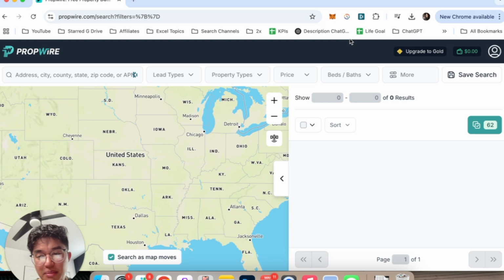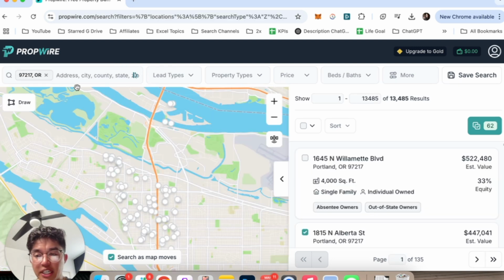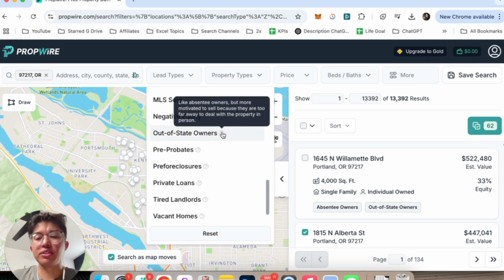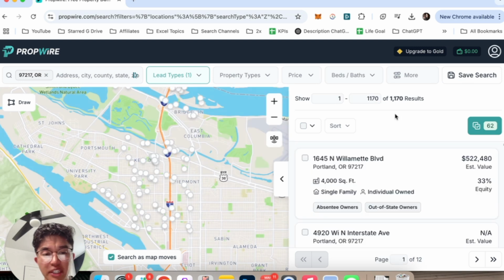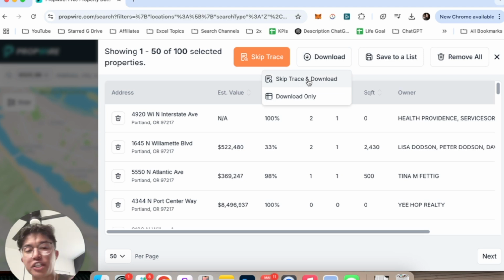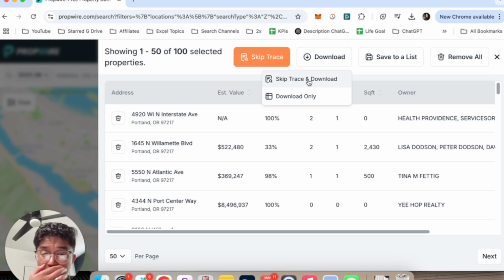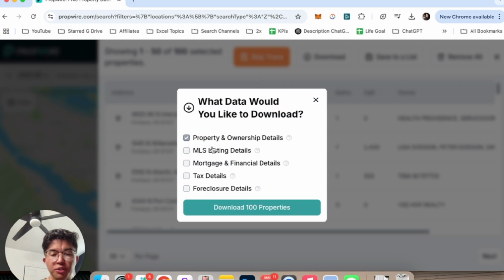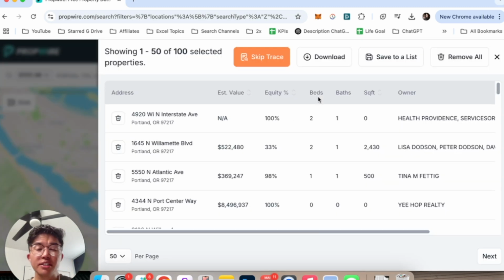How to Find Out of State Owners on Propwire: Ultimate Guide!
In this video, I’ll show you how to find out-of-state property owners on Propwire. Whether you're looking for investment opportunities or motivated sellers, I’ll guide you through the steps to filter and search for out-of-state owners. This tutorial will help you easily locate these types of properties and expand your investment search!